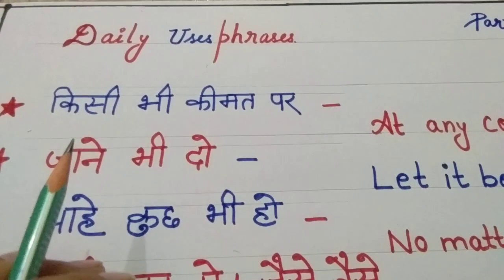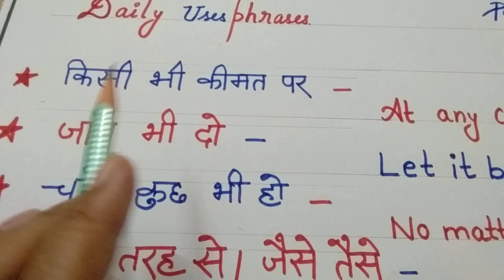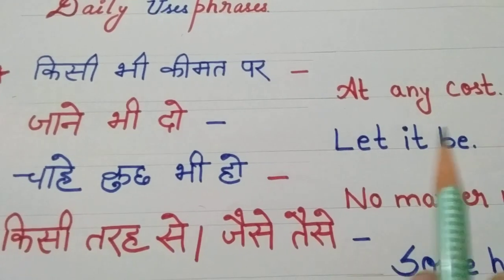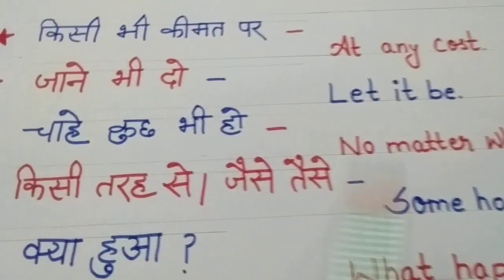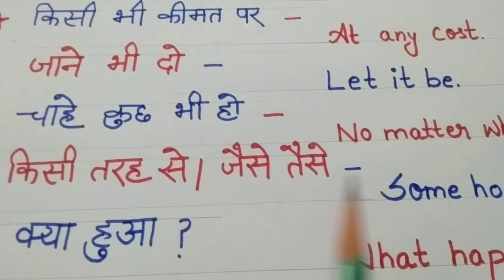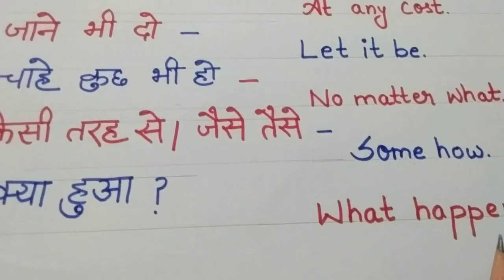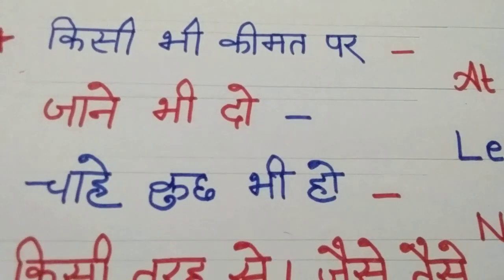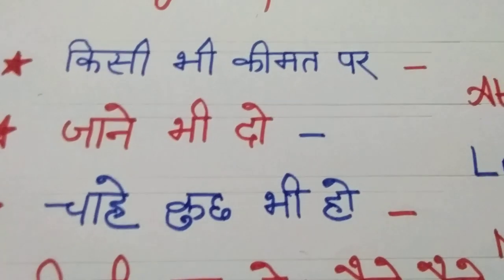Part (4) Daily Uses Phrases || life Related Phrases with Hindi || English Grammar.